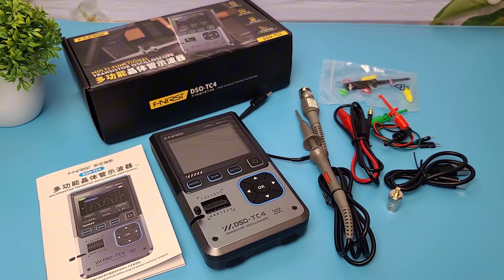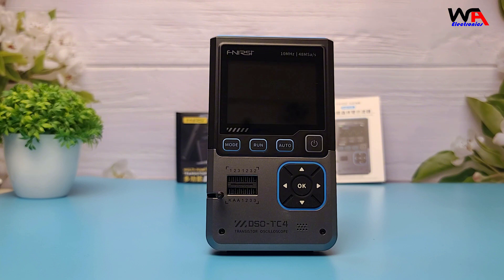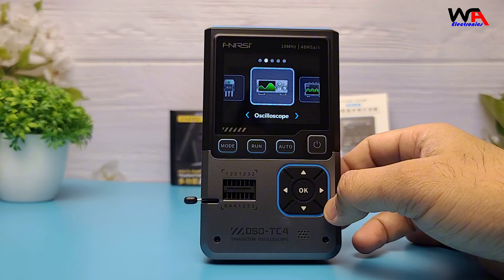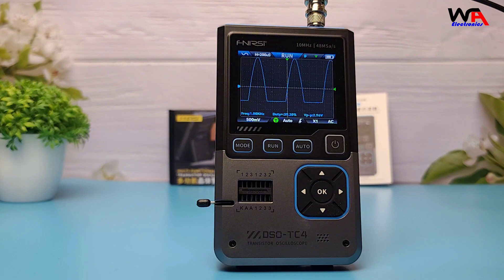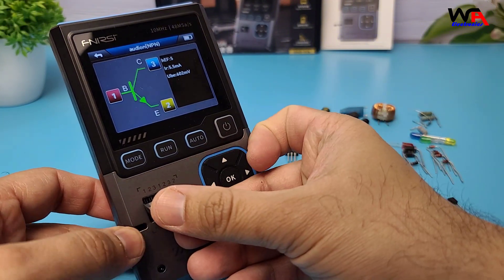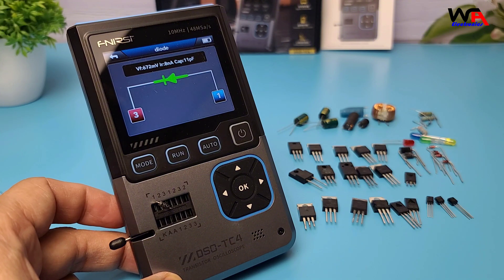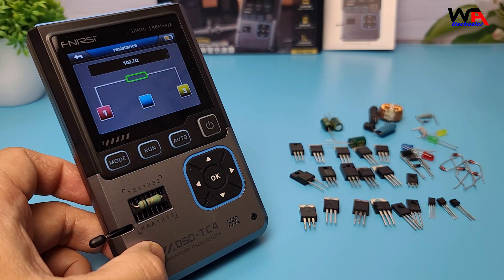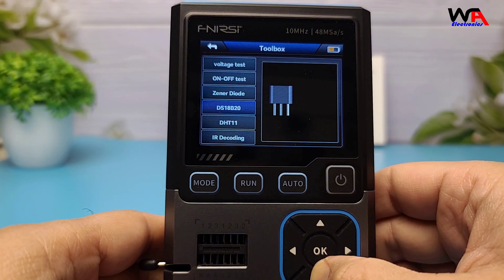Fnirsi DSO-TC4 3-in-1 Digital Oscilloscope | Transistor Tester | Signal Generator Unboxing & Review!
FNIRSI DSO-TC4 3-in-1 Digital Oscilloscope | Transistor Tester | Signal Generator – Unboxing & Full Review!

In this video, we unbox and review the FNIRSI DSO-TC4, a compact and versatile 3-in-1 electronic testing tool that combines:
✅ Digital Oscilloscope (10 MHz bandwidth, 48 MSa/s sampling rate)
✅ Transistor Tester (Supports NPN, PNP, MOSFETs, SCR, diodes, resistors, capacitors, inductors, and more)
✅ Signal Generator (Outputs various waveforms, including sine, square, sawtooth, and Lorentz waves up to 50 kHz)

We put the DSO-TC4 to the test, checking its waveform accuracy, signal generation capabilities, and component testing functions, including LEDs, transistors, capacitors, resistors, and more!

🔍 What’s Inside?
✔️ Hands-on testing of the oscilloscope, signal generator, and transistor tester
✔️ Pros & Cons – is it worth buying?

👉 If you’re an electronics enthusiast, student, or professional, this device could be a game-changer for your lab or workspace!